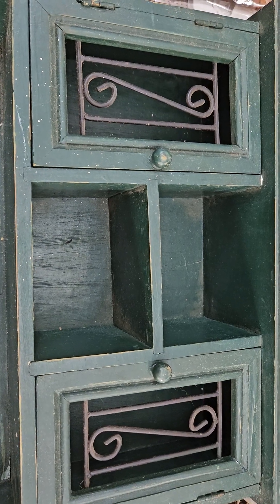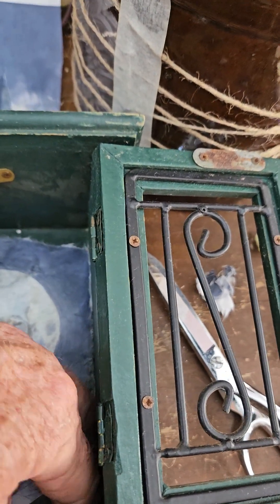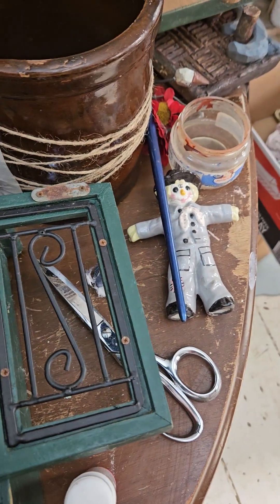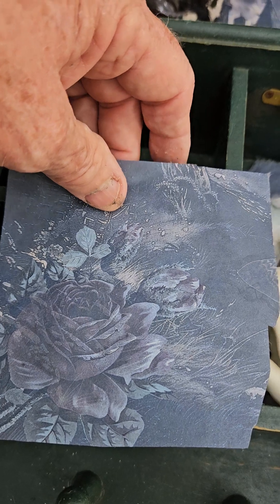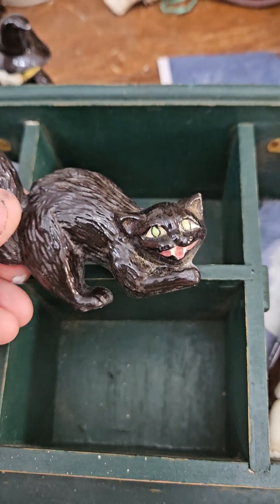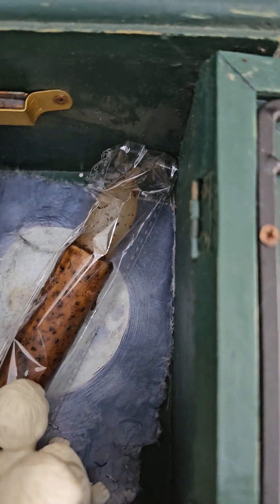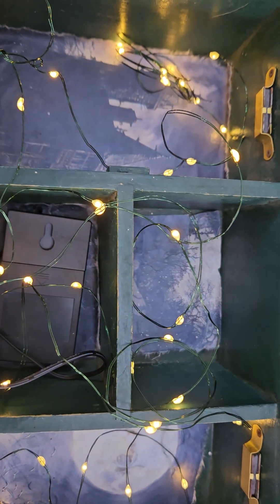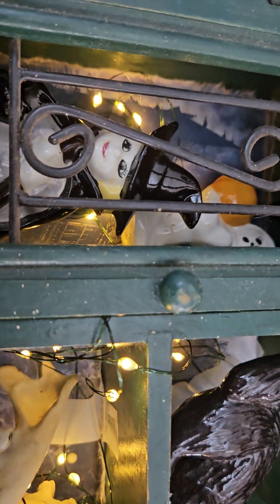Little shelf turned Halloween